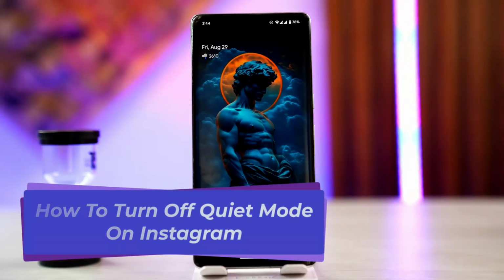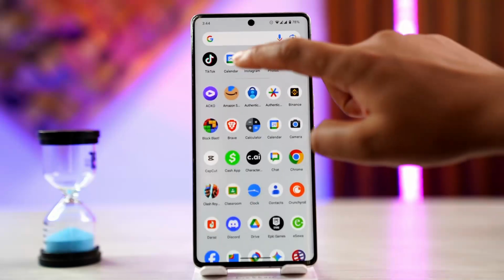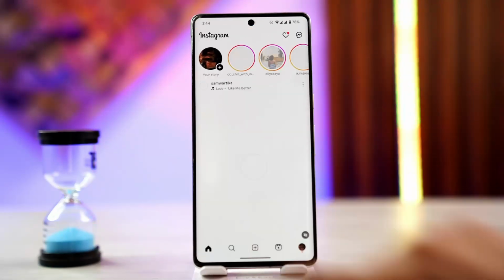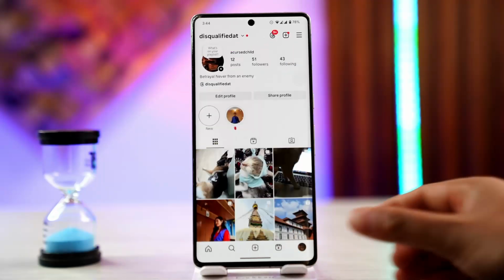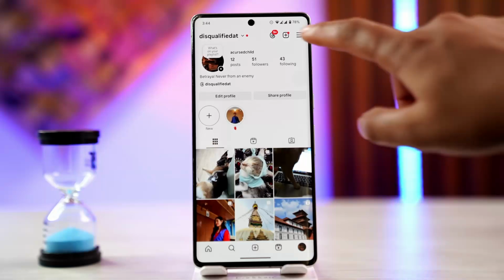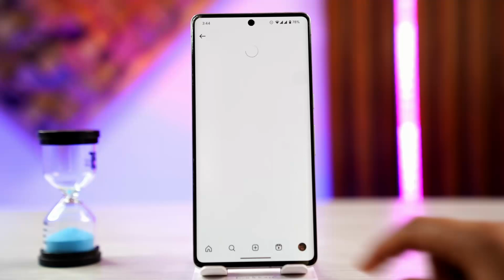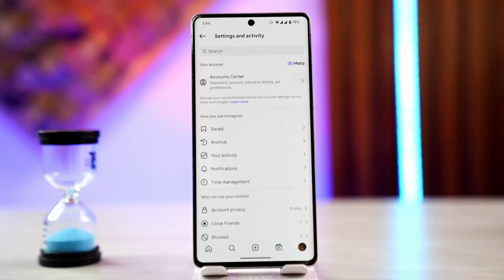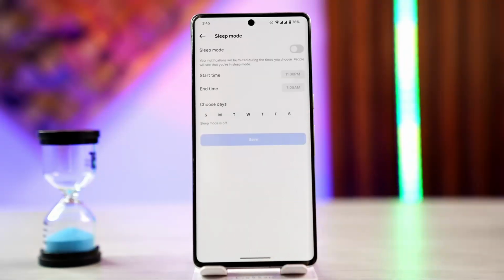How To Turn Off Quiet Mode On Instagram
Quiet Mode on Instagram is a useful feature that helps reduce distractions by pausing notifications during specific hours. However, if you’ve enabled Quiet Mode and want to turn it off to start receiving alerts again, you can easily do so through the app’s settings. This tutorial walks you through the steps to disable Quiet Mode on Instagram using the latest version of the app.

Begin by opening the **Instagram** app and logging into your account. Ensure that the app is fully updated via the App Store (iOS) or Google Play Store (Android) to access all current features.

From the home screen, tap on your **profile icon** in the bottom-right corner. Next, tap the **menu icon** (three horizontal lines) at the top-right, and select **Settings and privacy** from the dropdown menu.

Scroll down and tap **Notifications**. Depending on your account setup, you may be redirected to the **Account Center**—if so, look for **Notification settings** inside that section. From there, locate **Quiet Mode** (sometimes also labeled as **Sleep Mode**).

Tap on Quiet Mode and toggle the switch **off** to disable it. This will immediately resume push notifications for messages, likes, comments, and other Instagram activity.

If you don’t see the Quiet Mode option, it may not yet be available in your region, or your app version may need to be updated again.

Timestamps:
0:00 Introduction
0:13 Opening Instagram and Navigating to Settings
0:33 Finding Notification Settings
0:46 Disabling Quiet Mode (Sleep Mode)
1:00 Conclusion